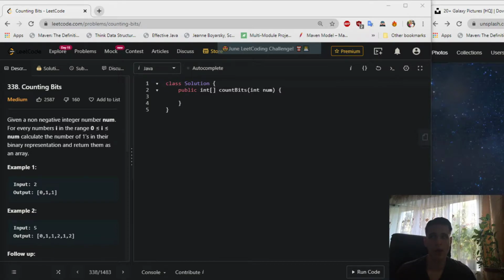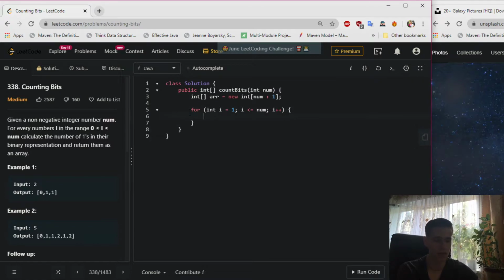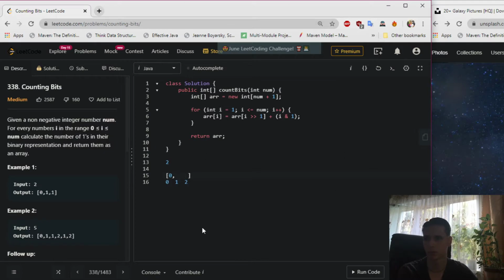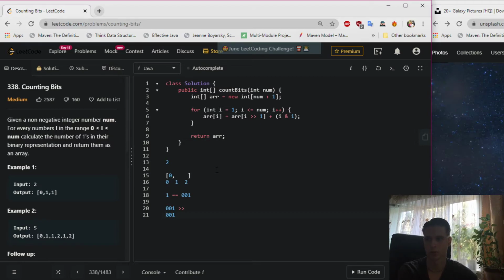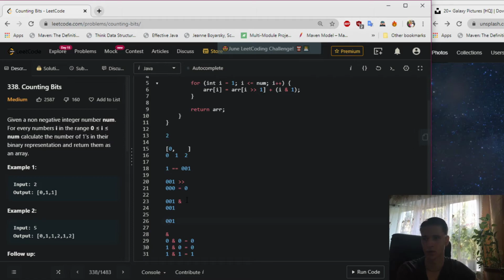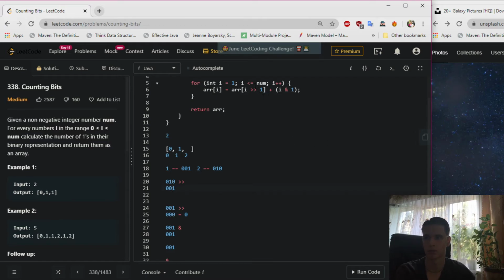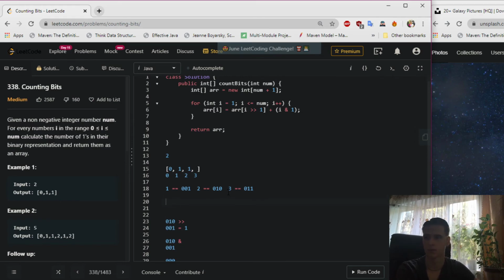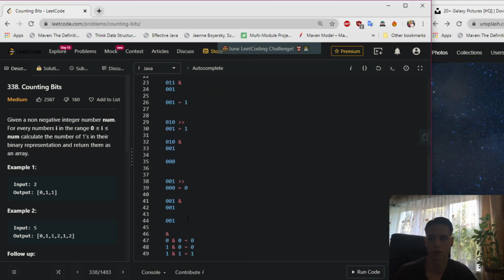LeetCode 338. Counting Bits Solution Explained - Java